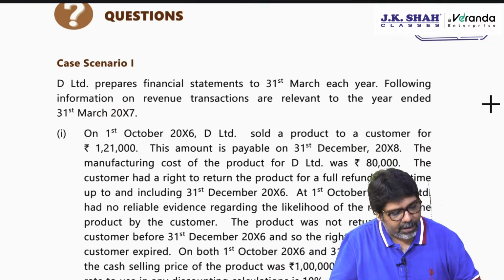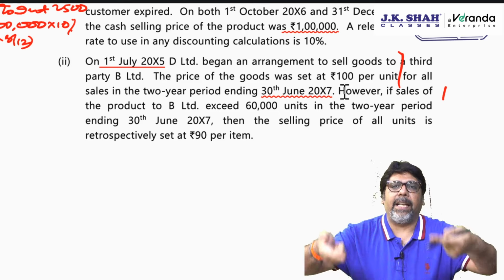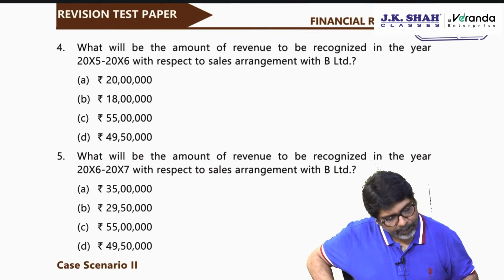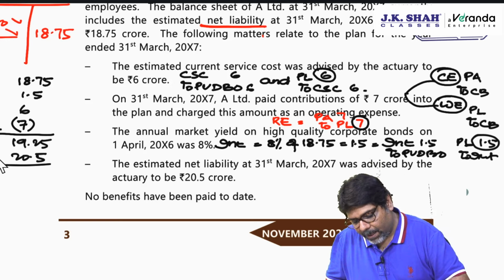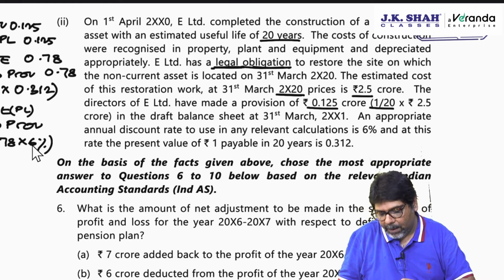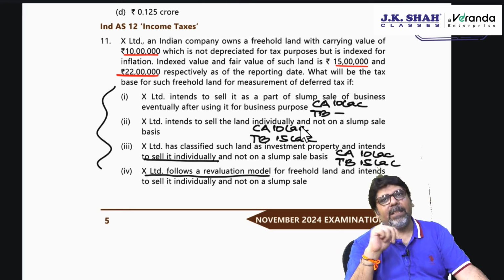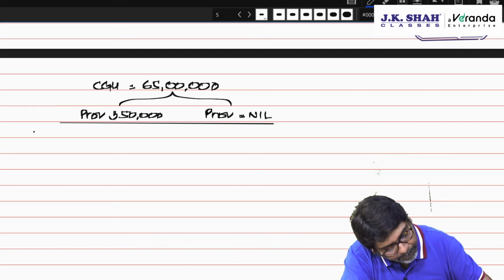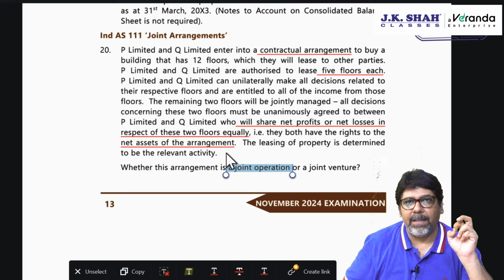CA Final | RTP Nov 24 | Financial Reporting | English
RTP for Financial Reporting by Prof. Dipesh Majhitia for CA Final Nov 2024